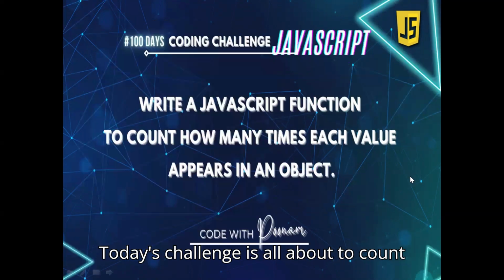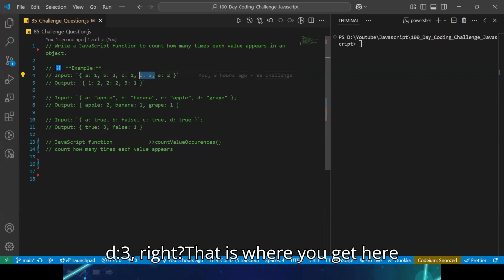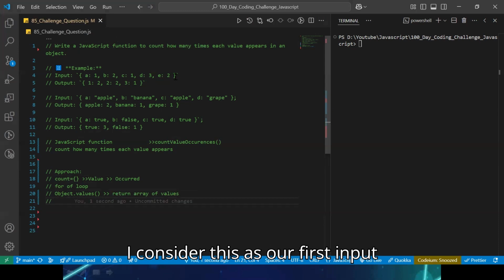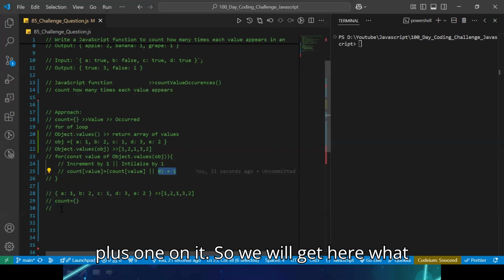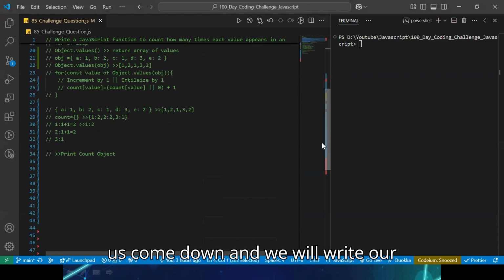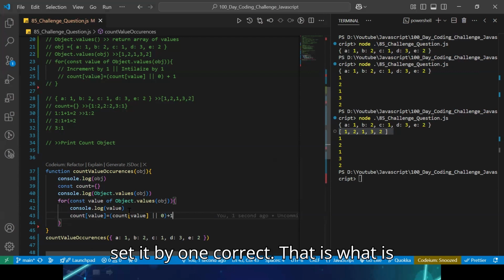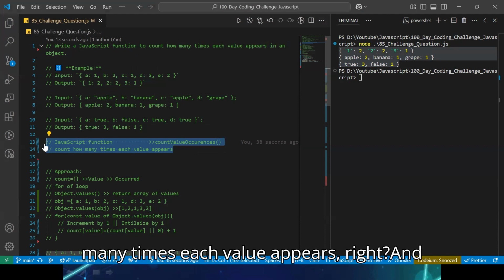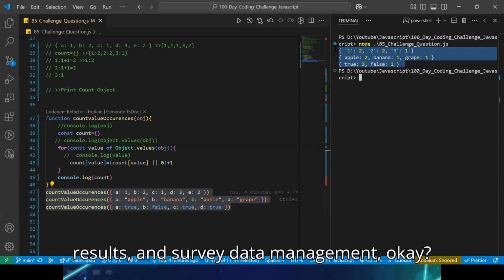Day 85: Count Value Occurrences in an Object | 100 Days of JavaScript Coding Challenge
📥 Problem Statement:
Write a JavaScript function to count how many times each value appears in an object.

Input:
{ a: "apple", b: "banana", c: "apple", d: "grape" }
Output: { apple: 2, banana: 1, grape: 1 }

Input:
{ a: true, b: false, c: true, d: true }
Output: { true: 3, false: 1 }

💡 Approach:
✅ Step 1: Extract values using Object.values().
✅ Step 2: Initialize an empty object to store the counts.
✅ Step 3: Use a for...of loop to iterate through the values.
✅ Step 4: Increment the count for each value or initialize it if not present.
✅ Step 5: Return the count object showing the frequency of each value.

📚 Key Concepts Used:
✅ Object.values(): Extracts the values from an object.
✅ for...of: Loops through iterable values.
✅ Counting Logic: Using (count[value] || 0) + 1.

📅 On Day 85, you learned how to count the frequency of values in an object using JavaScript's Object.values() and a for...of loop.

🔥 Keep coding and stay consistent!